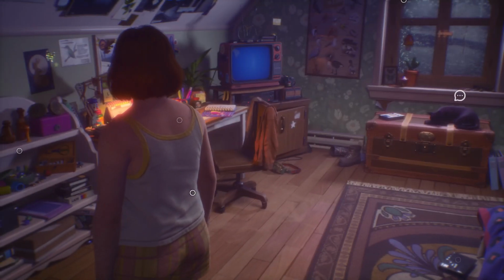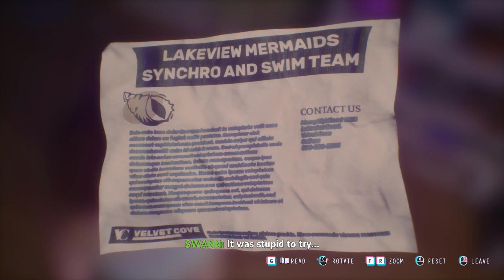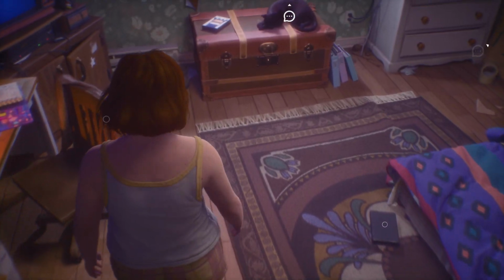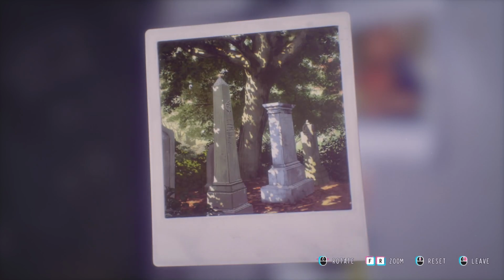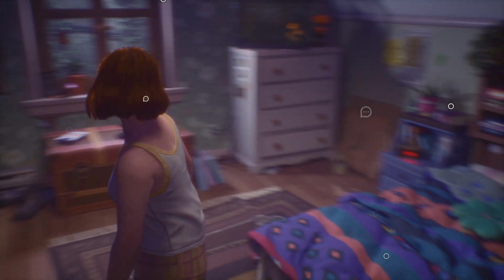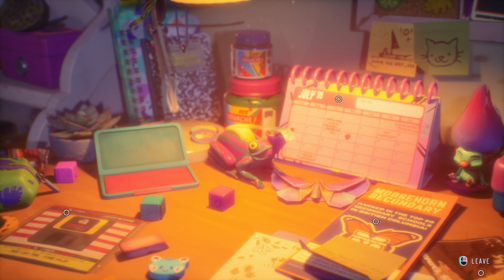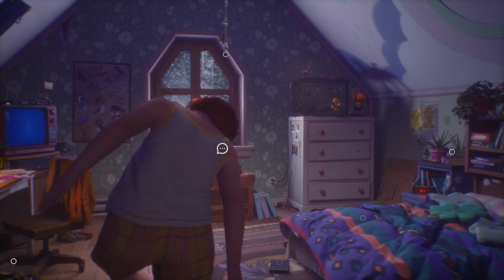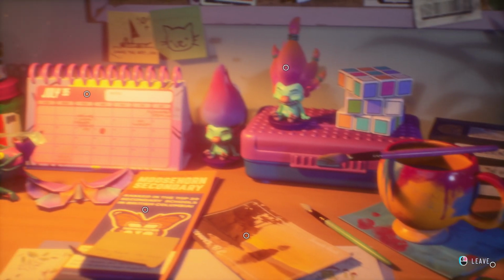(Ep 03) Lost Records: Bloom & Rage Analysis: The Room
Let's go over what makes a room worth playing through when you're making a walking sim with no gameplay!